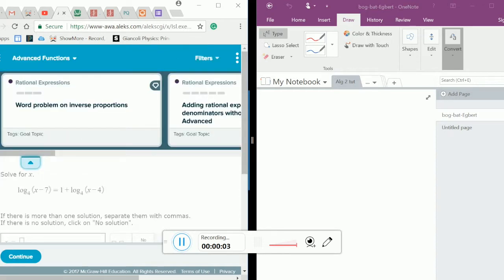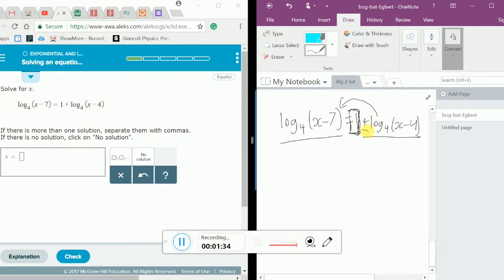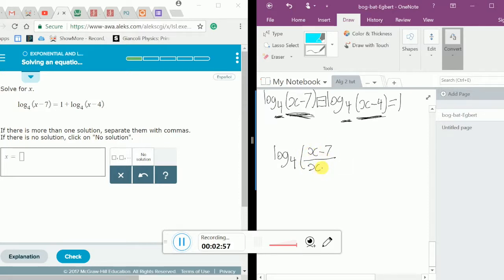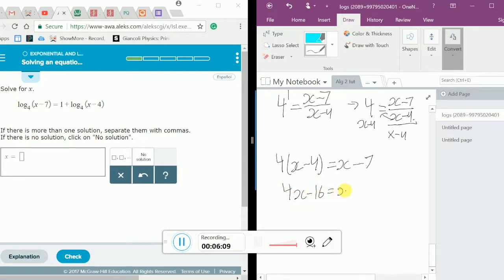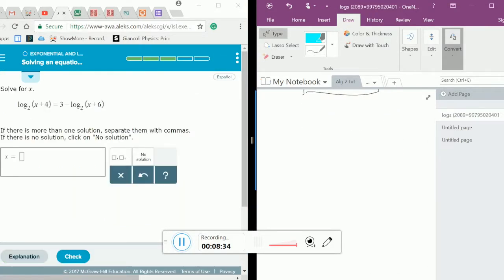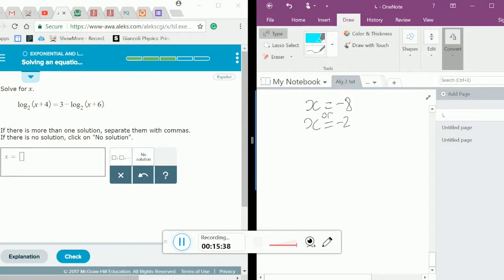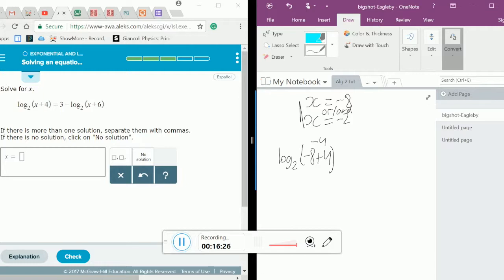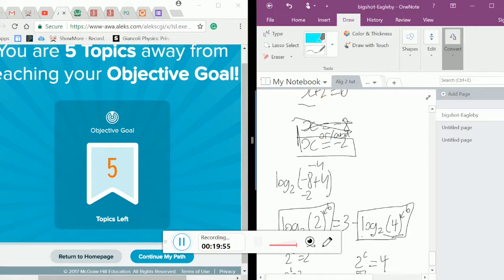Aleks Alg2 w/ trig tutorial: Solving an equation with logarithms on both side!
All math problems in this video were taken from the ALEKS (R) program.